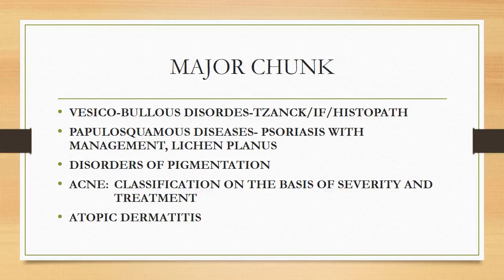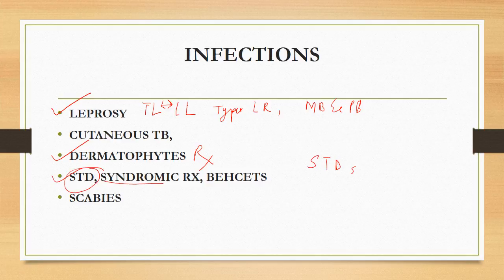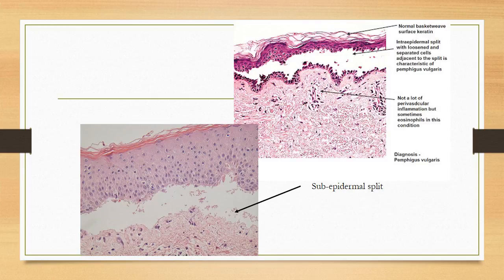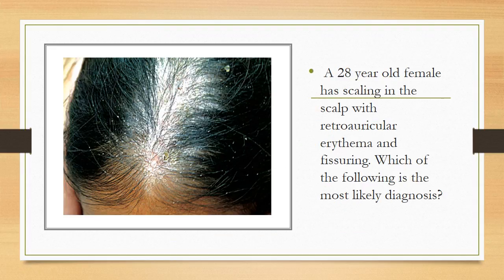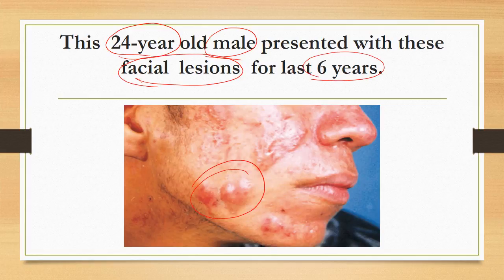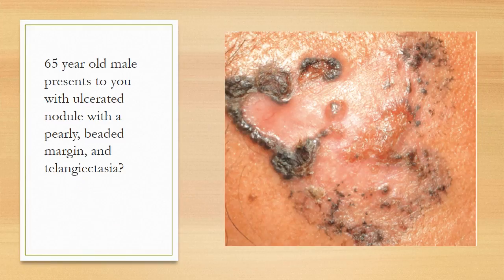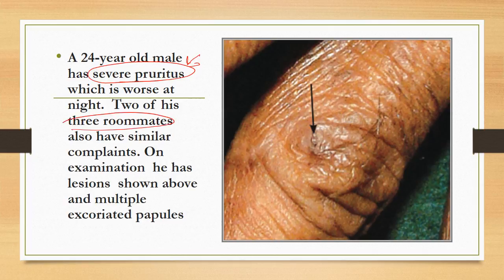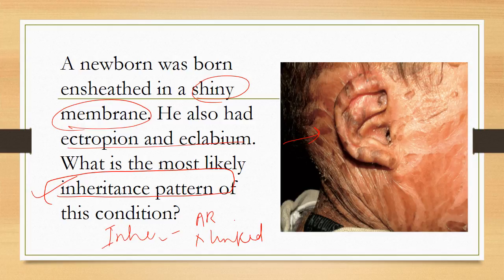How to study for dermatology video no .12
we have tried to discuss the following in this video
     1. various important topics in dermatology
     2. approach to preparation
     3. how to attempt questions?